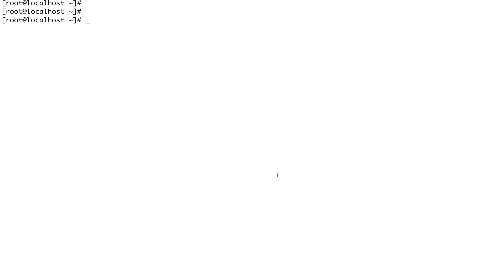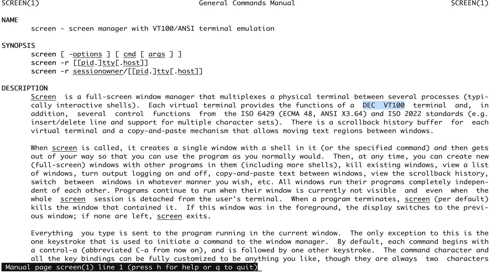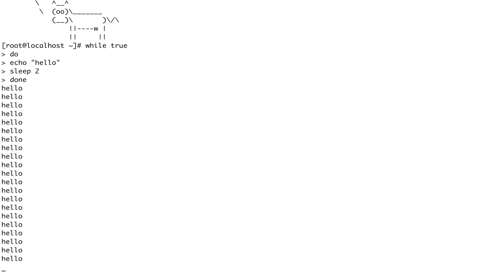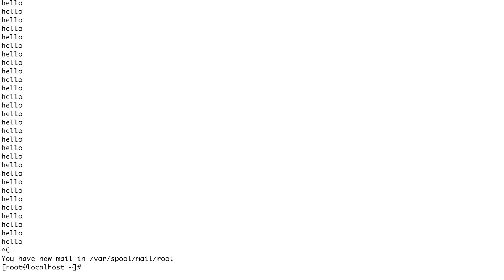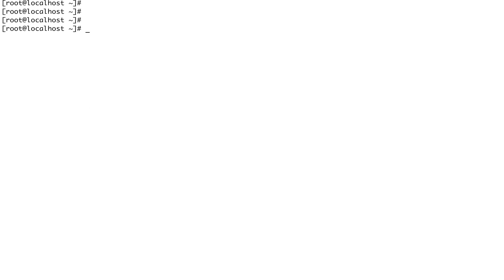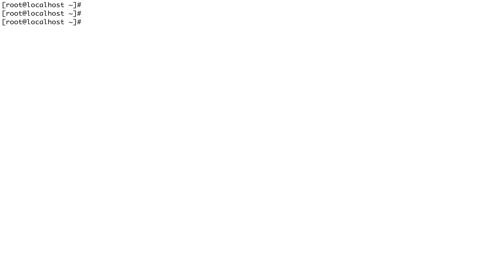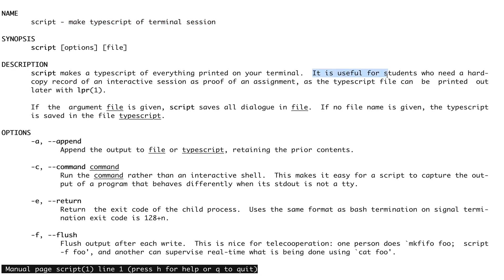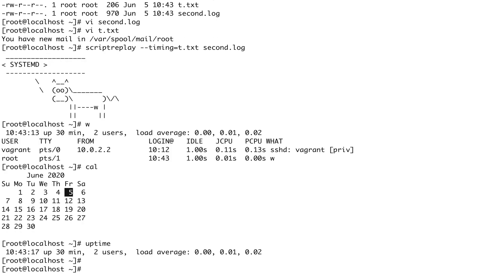Screen and Script Commands In Linux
Hey guys
Welcome back to the channel and today we are going to do a quick video on Linux Screen and script command.
They are really useful command but you won't see people using them in their day-to-day life because several people are not aware of their usage

The screen is a terminal multiplexer that lets you create a process which is technically shells, if you didn't understand that, let me give you an example
Suppose you ssh into a remote host to run some long-running job and just when the job was running you lost the ssh connectivity, say because of a power cut, what will happen is that you won't just lose you ssh session but also the job that was running gets terminated. To avoid these situations, Screen commands comes to help
The screen can open multiple sessions in the current terminal and you can start your job inside that session and get detach from that session and it will continue to run even if you disconnect

Let me show in the terminal now how to use screen

You can also share screen sessions between people, it was very useful when we didn't have things like screen sharing :P

screen -S name -m -d

Now let's talk about script and scriptreplay command

The script like the names suggest creates a script of everything you do on your terminal
This is helpful when you want to review your work later